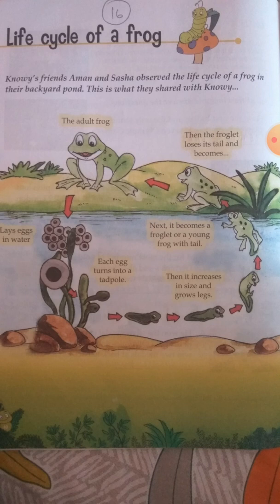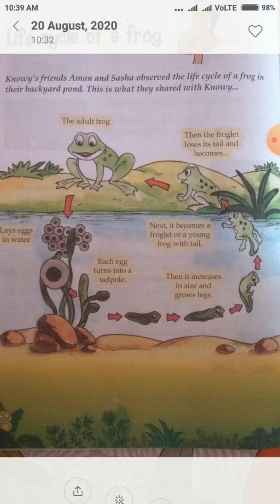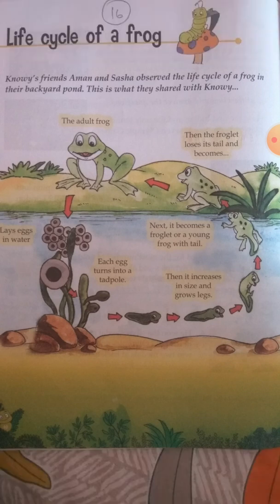Class 3 GK ch 16 Life cycle of a Frog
21 august